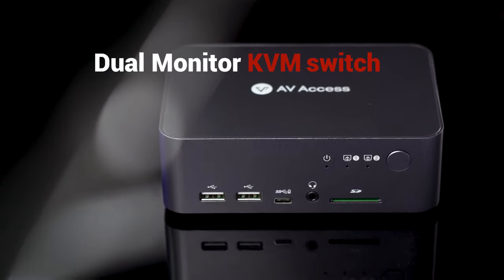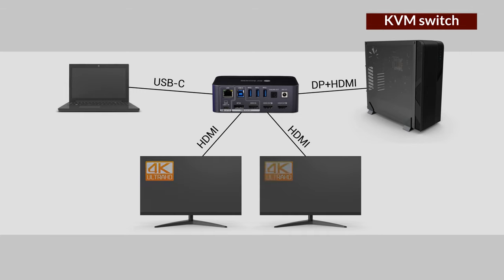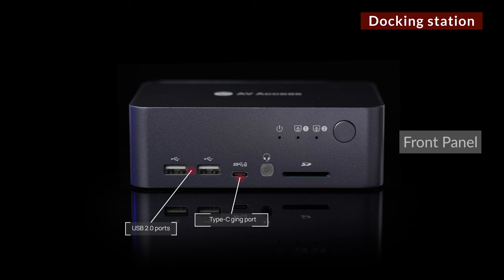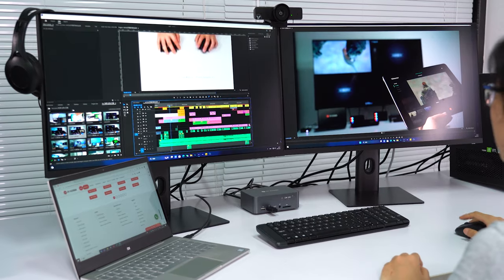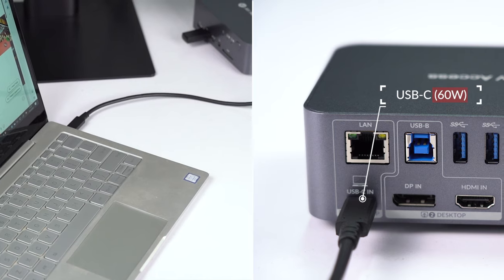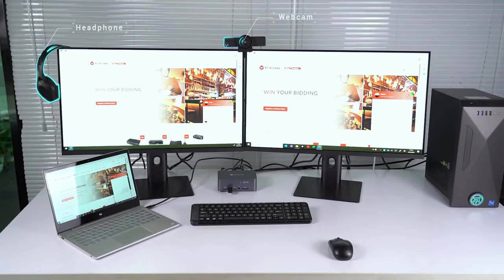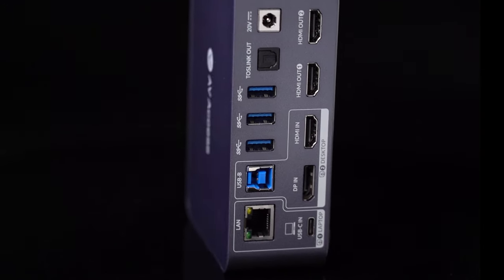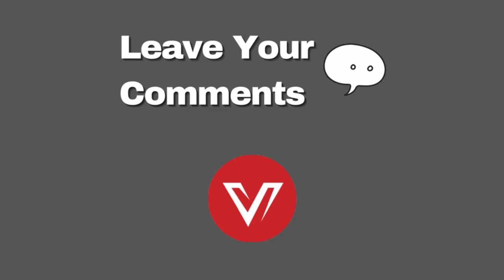KVM Switch with Docking Station for 4K Dual Monitors (iDock C10)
Product model: iDock C10 (previously 4KSW21-DM)
Use case: It allows you to connect your laptop via USB-C, your desktop via DP and HDMI, with two HDMI outputs for dual views.
Features:
- two-port KVM switch
- a 12-in-1 docking station
- dual 4K@60hz
- 60W power delivery
- EDID emulation

AV Access has been dedicated to providing professional and reliable proav products, including extenders, splitters, switchers, and compact matrixes. We aim to make the ultimate audiovisual experience accessible to everyone.

Learn About AV
AV Access Blog keeps updating! Learn about products like extenders, splitters, and switch for home theater, gaming, work & life.

Chapters
00:00 KVM switch with docking
00:13 Connection and ports
00:41 Use scenario
01:01 Special features
01:35 Unboxing & Setup